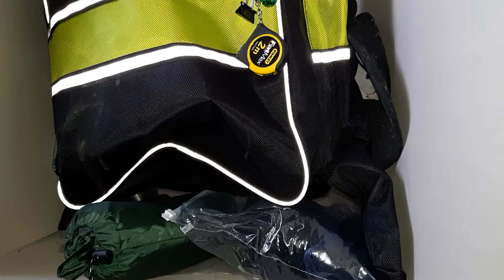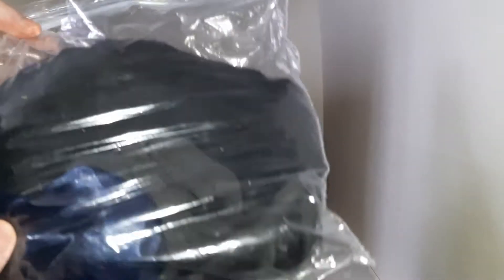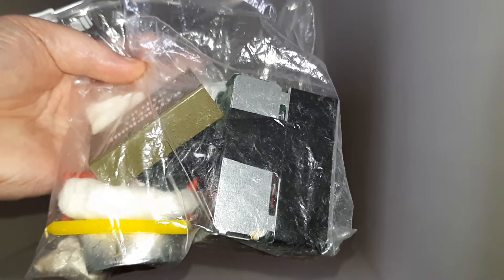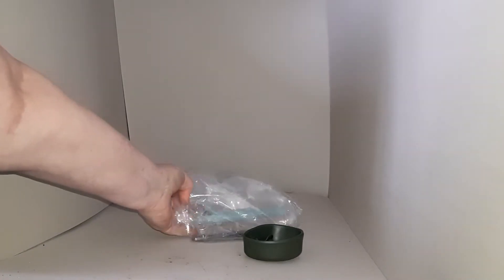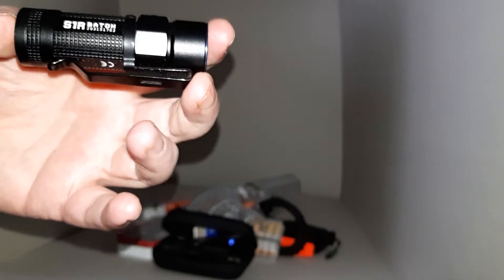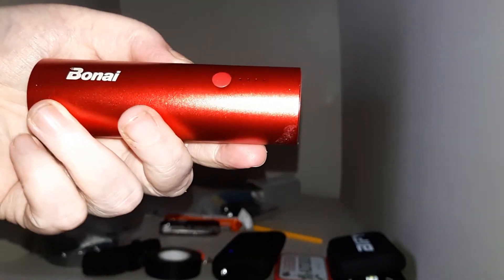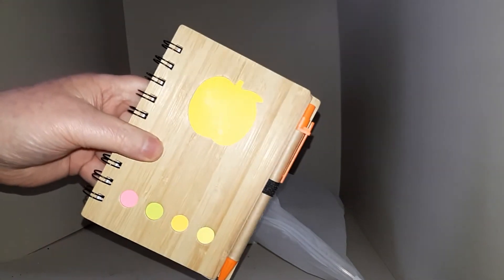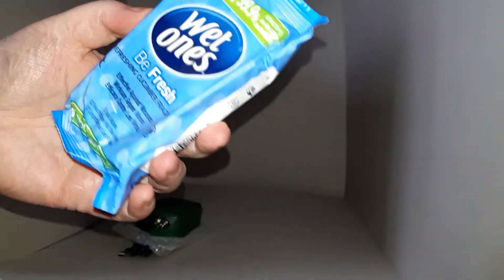My Emergency Go Bag, aka, A Bug Out Bag.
This is the bag I keep to hand if I had to evacuate my home with little to no warning. I am to be able to use the bag for 72 hours, and have some redundancy, or to help out family or friends if required.